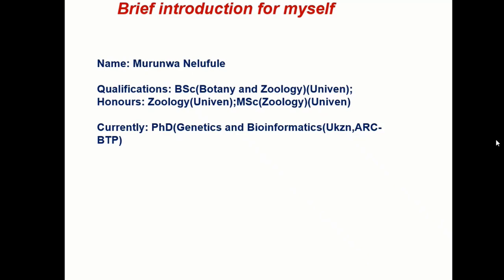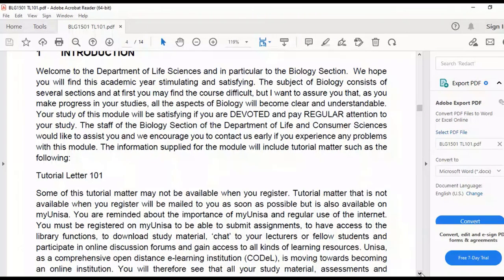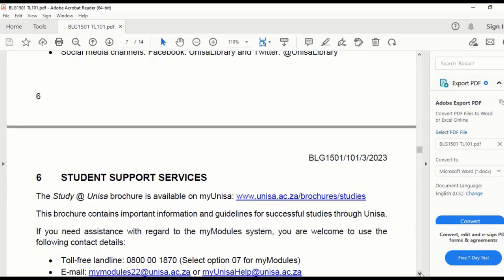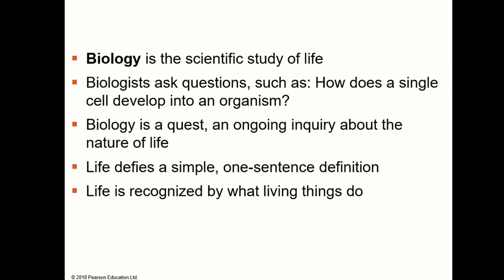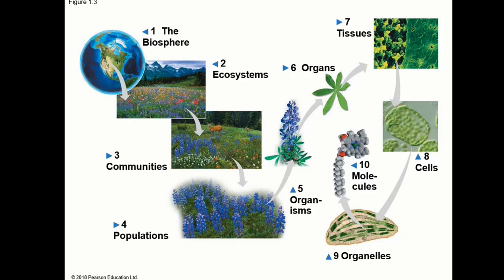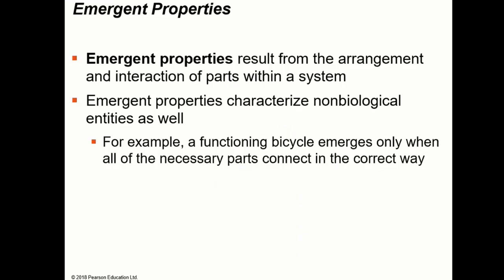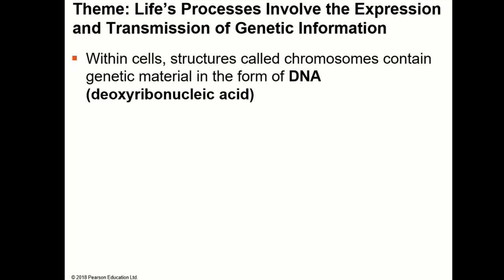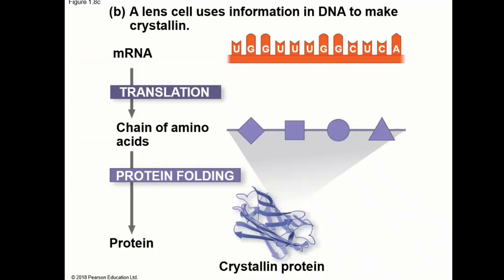BLG1501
The characteristics of living organisms, the levels of organization in biology, the scientific method, and the importance of evolution in biology.